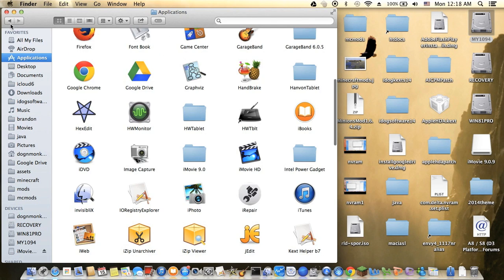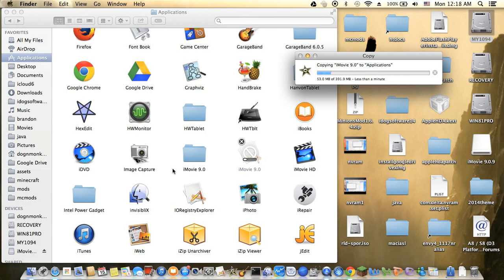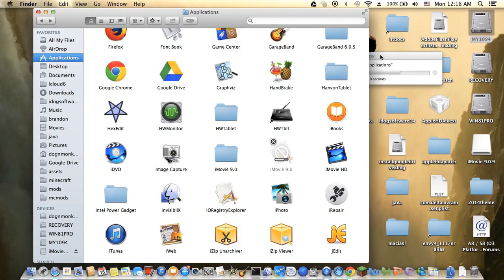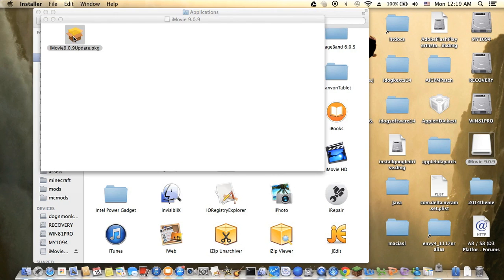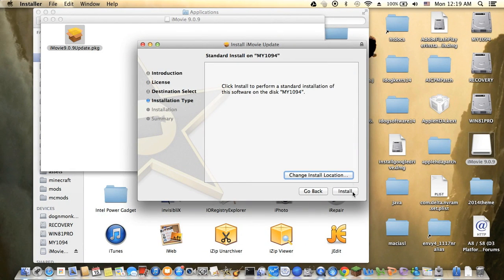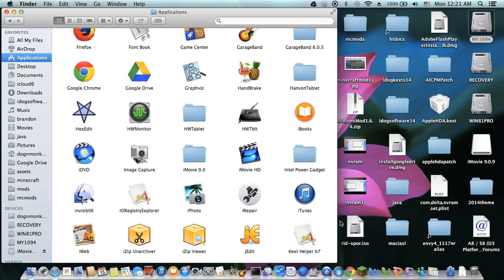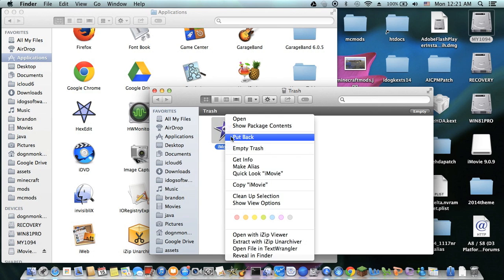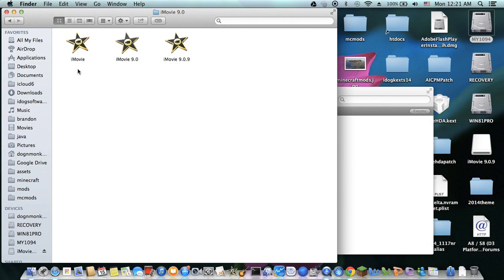How To Update iMovie 9.0.9 After 10.0.5 Installed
How to update iMovie 9.0.9 after 10.0.5 won't allow the update.